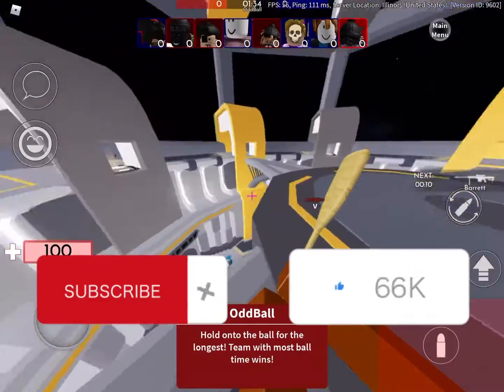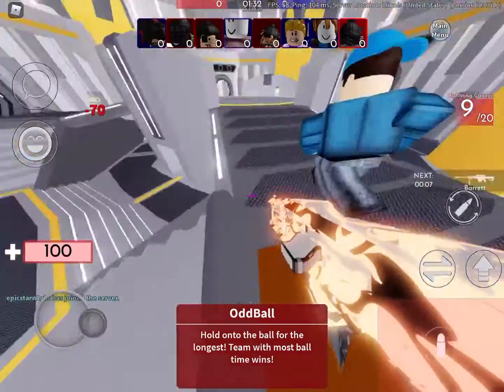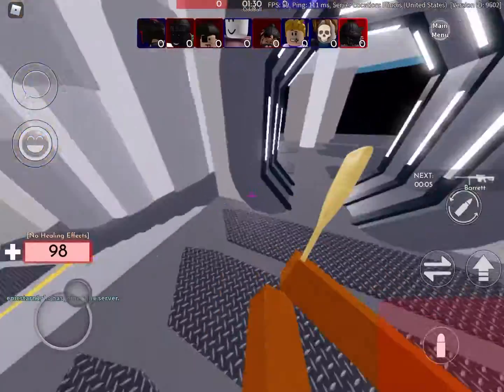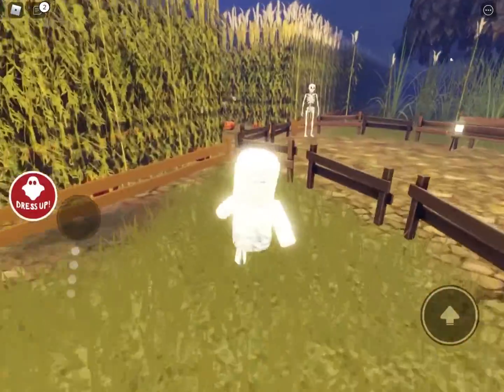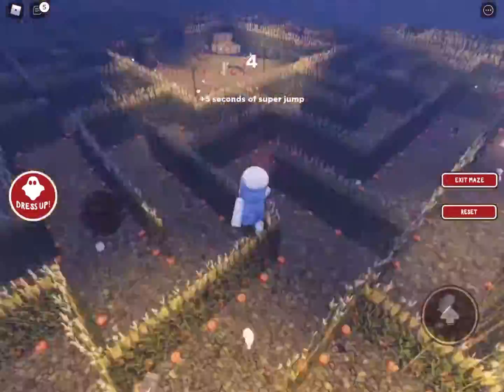(Free roblox item) how to get the Chipotle Guacamole Cup Headphones